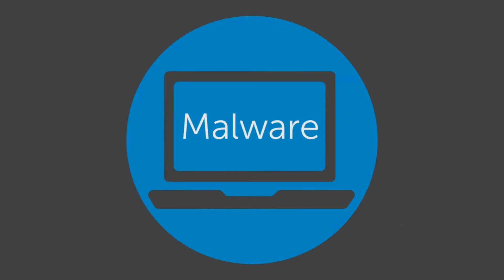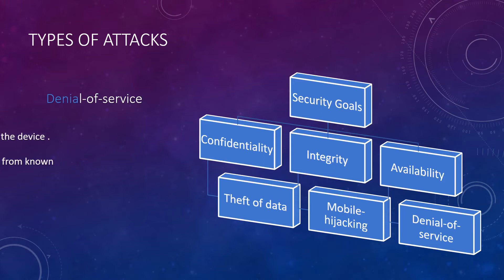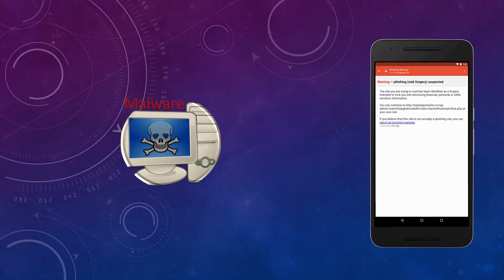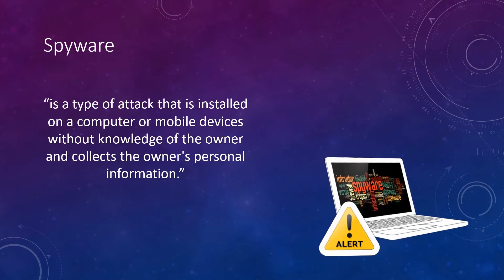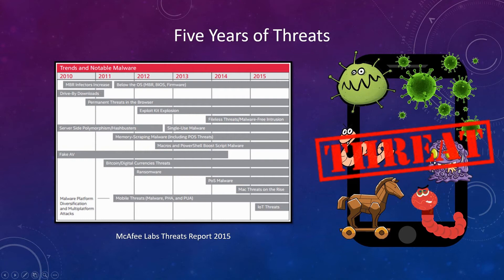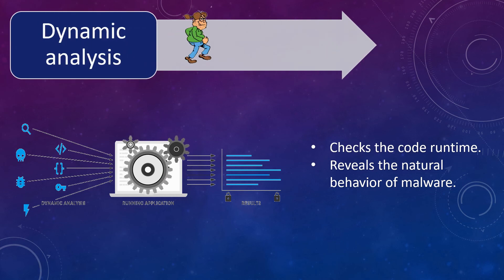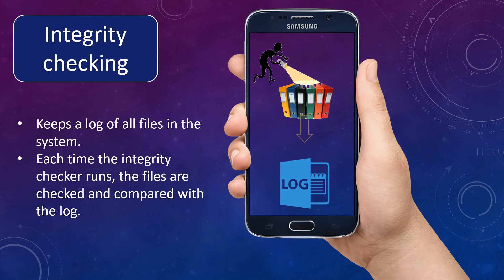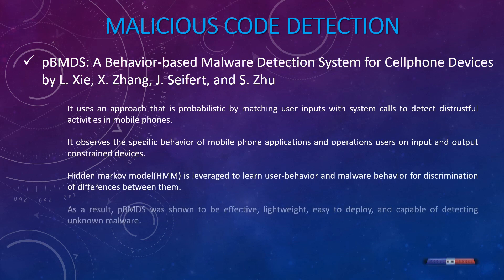A Review of Mobile Malware Detection Methods